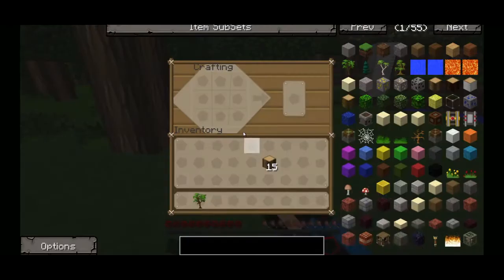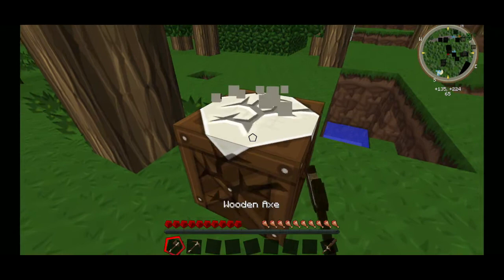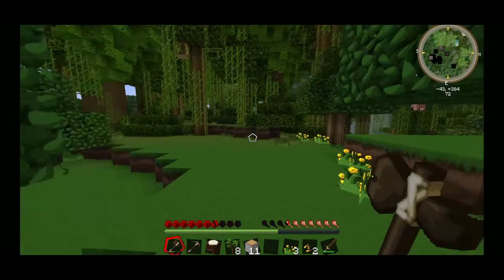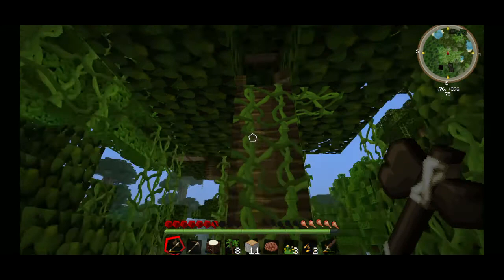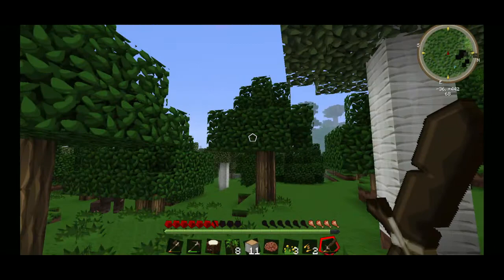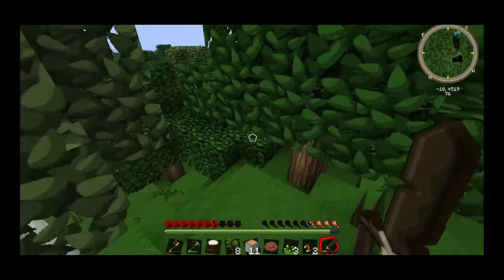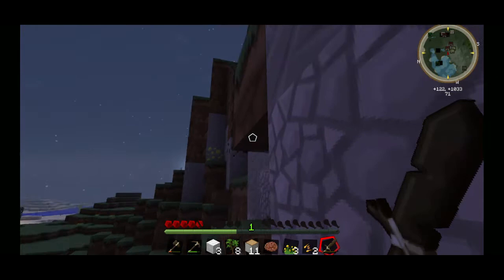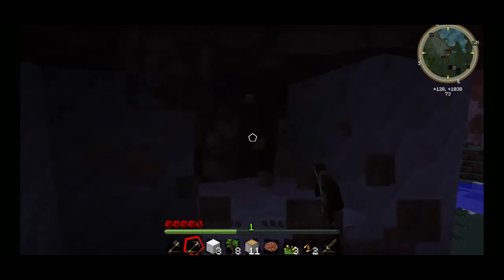David Plays Yogcraft #1 Going Through the Motions with no Ocean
Let's Play Yogcraft!
Here I play the Yogcraft Modpack using the Feed The Beast Launcher.